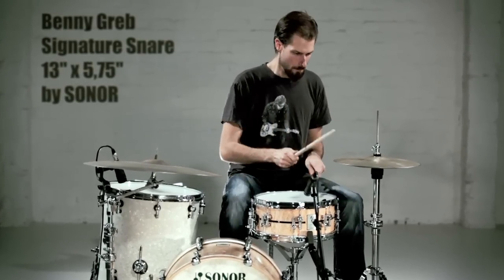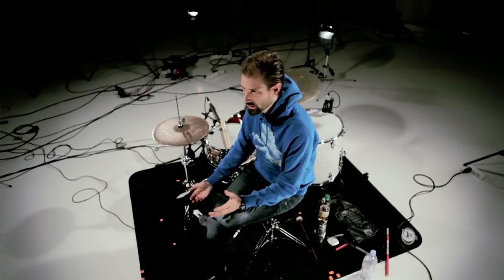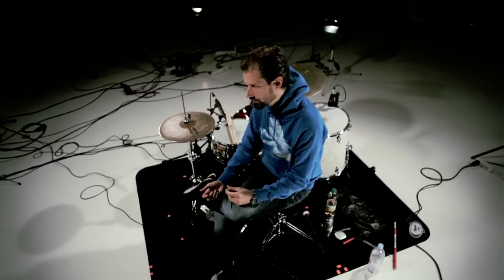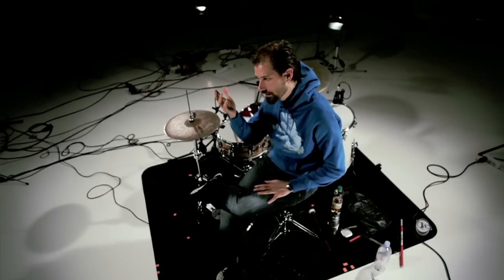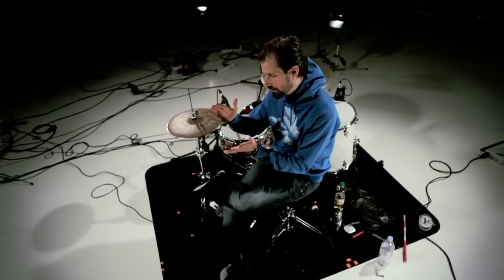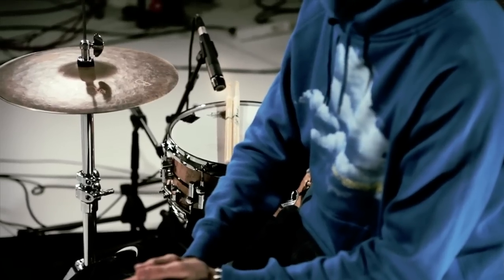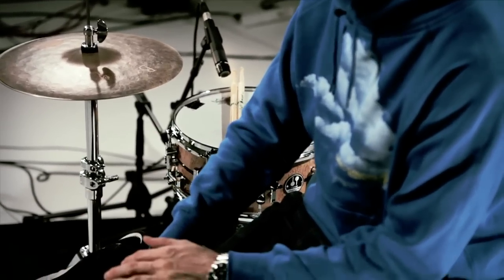SONOR BENNY GREB Signature Snare Drum Promo Vid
Benny Greb, one of the most sought after Clinicians these days, has teamed up with SONOR on his very own Signature Snare Drum. Check out the latest Promo Video and check out what Benny has to say!!
Features: 13" x 5.75" Thin Beech Shell | Scandinavian Birch Outer Veneer | 2.3mm Powerhoops | REMO Drumheads made in USA | Soundwire Snares | Badge designed by Benny
(Used drumkit in this Video: 20" x 16" Designer Series Bass Drum, 16" x 16" SQ2 Vintage Beech Floor Tom)